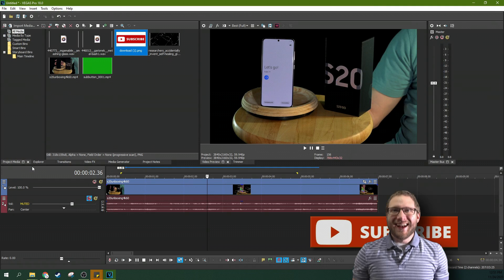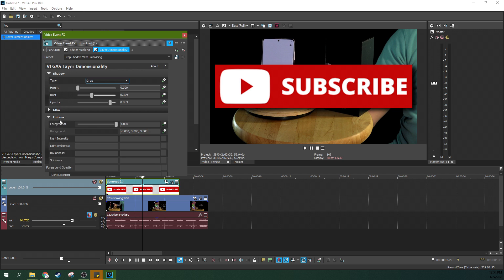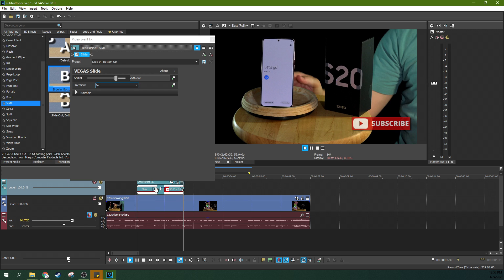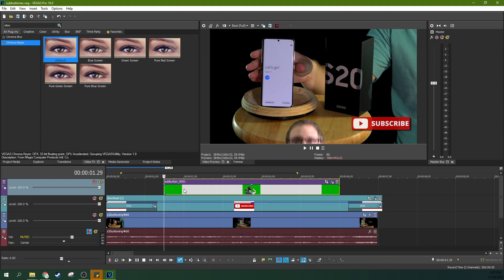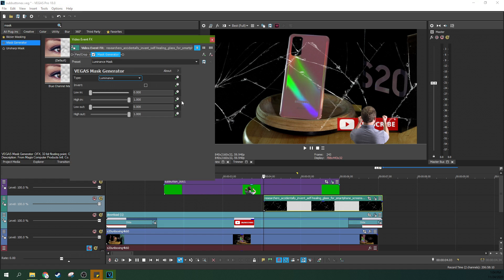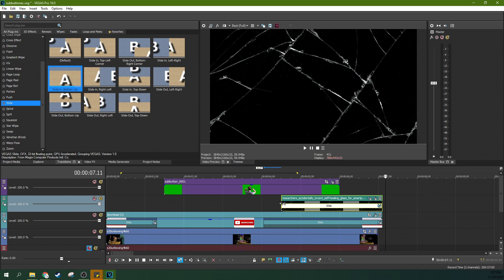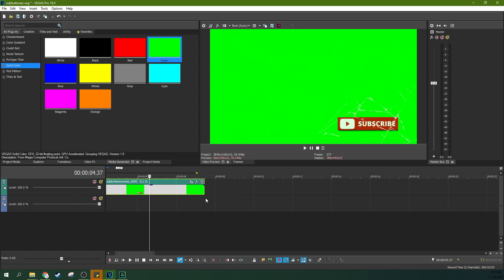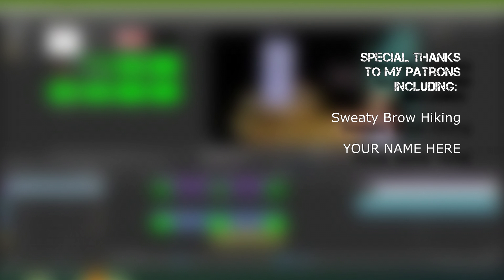Adding a Subscribe Button Animation with Vegas Pro 18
This is a follow along of what a more complicated process could look like, but I don't use every animation option in this video. If you want to make custom movements and animations I suggest watching this video

My Studio Headphones: